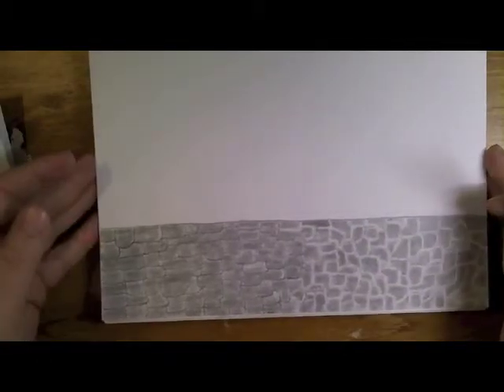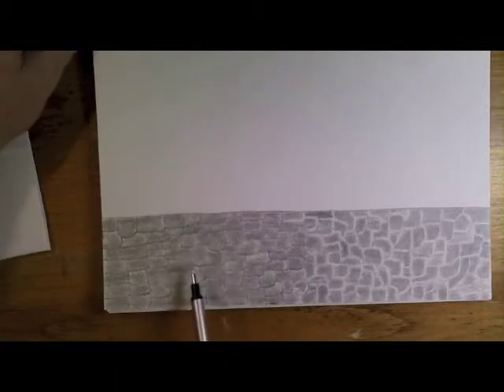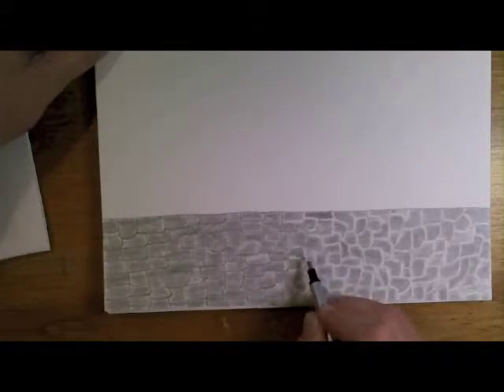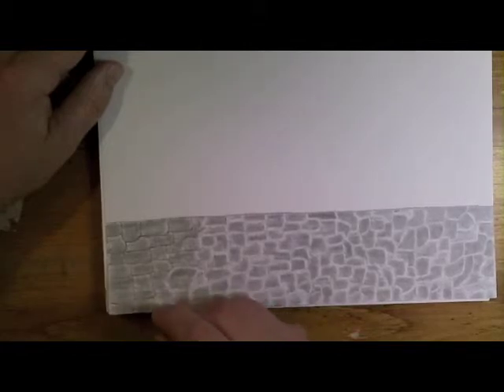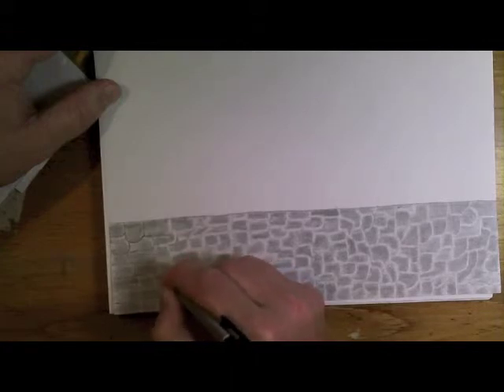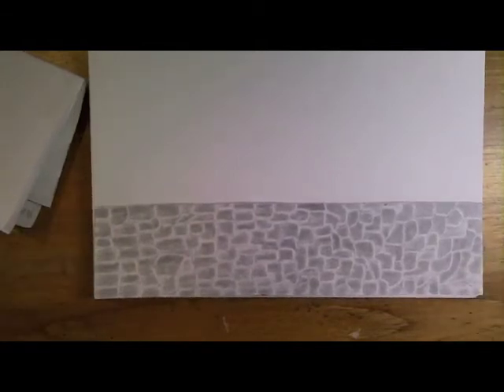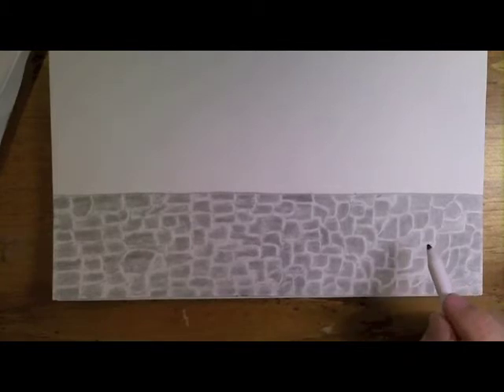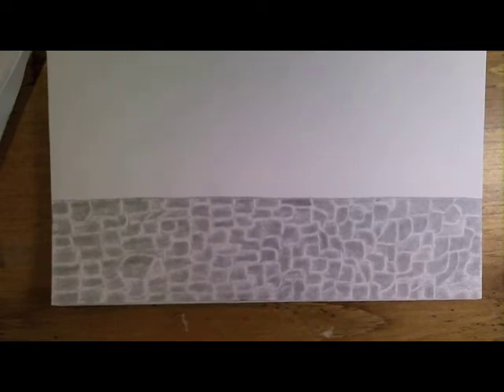Drawing A Landscape Wall - Part 2 Defining The Mortar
Drawing the landscape wall part 2 is defining the mortar in between the rocks of the wall.